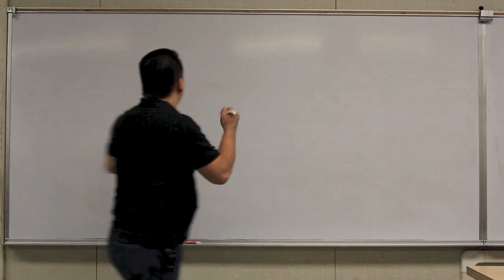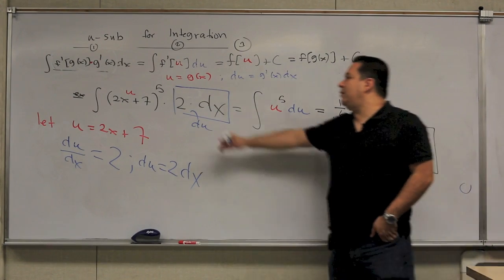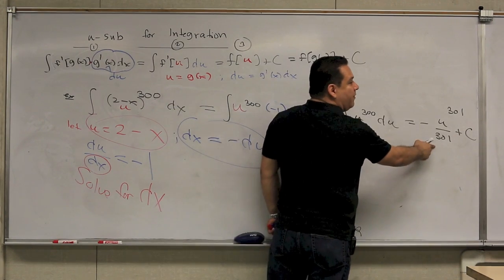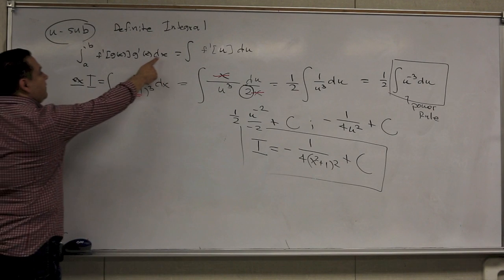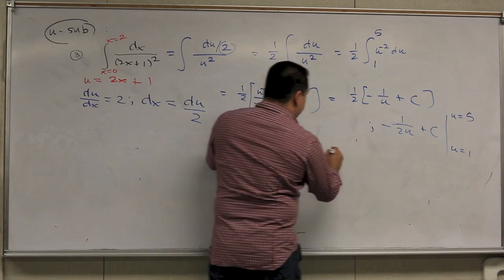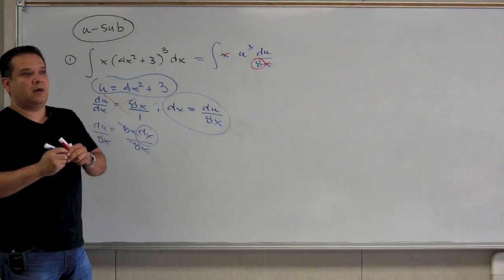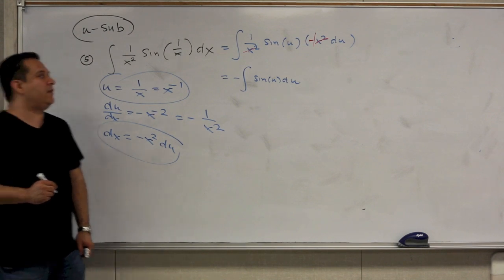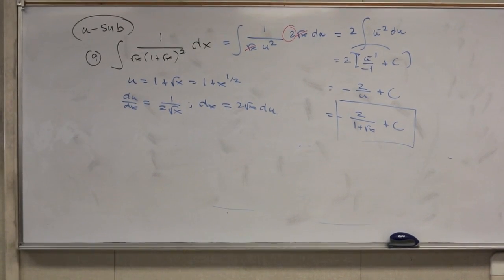Integration u substitution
Calculus, u substitution, Integration